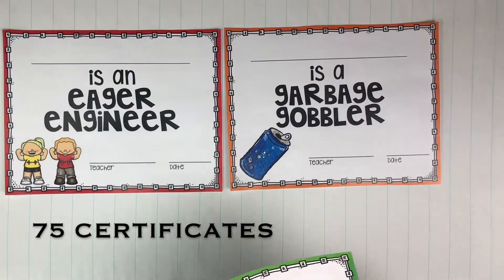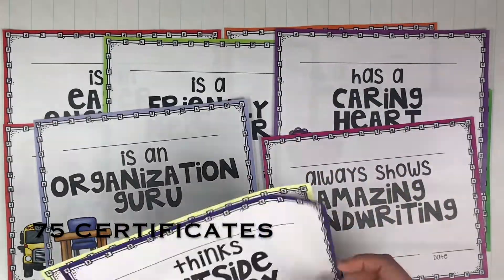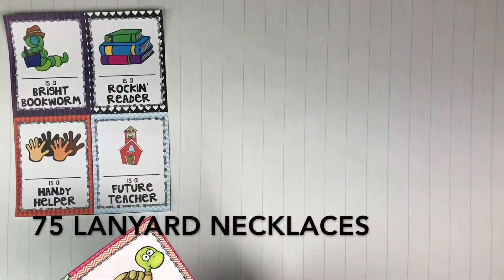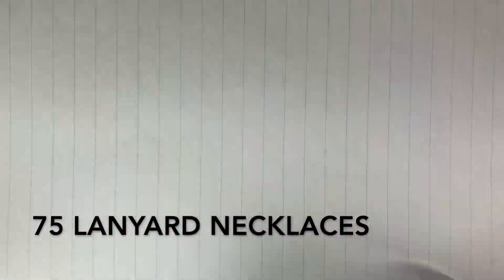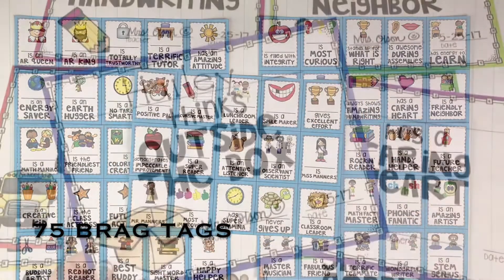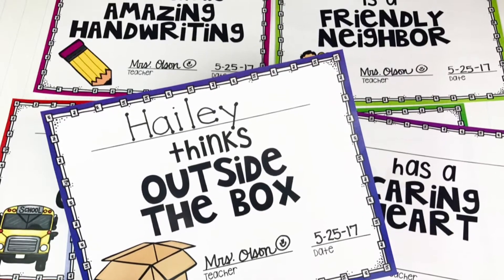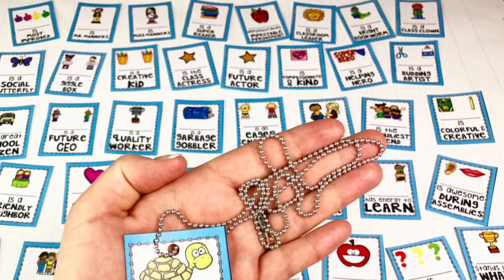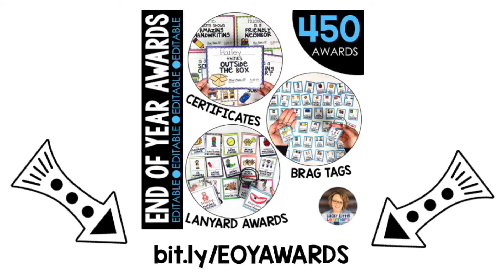End of the Year Awards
End of the Year Awards are the perfect way to celebrate the unique traits of each of your students! This resource provides several options to fit your needs.

What's included:
-75 End of the Year Award Certificates
-75 End of the Year Award Lanyards
-75 End of the Year Award Brag Tags
-75 EDITABLE End of the Year Award Certificates
-75 EDITABLE End of the Year Award Lanyards
-75 EDITABLE End of the Year Award Brag Tags